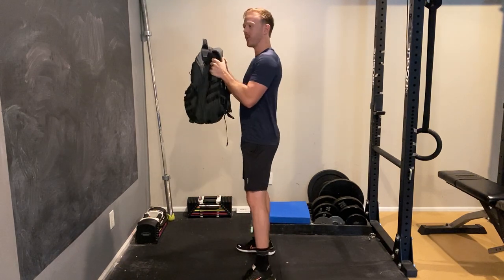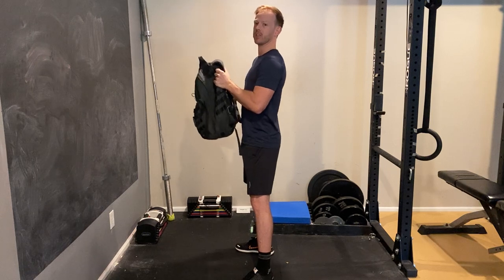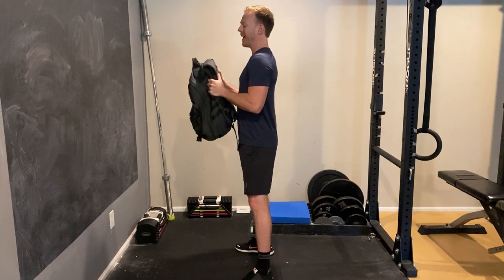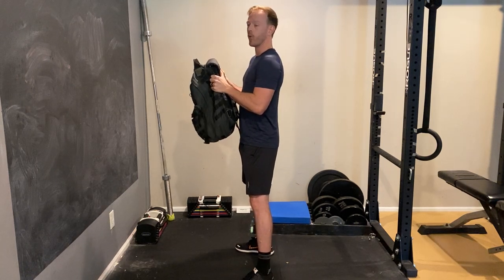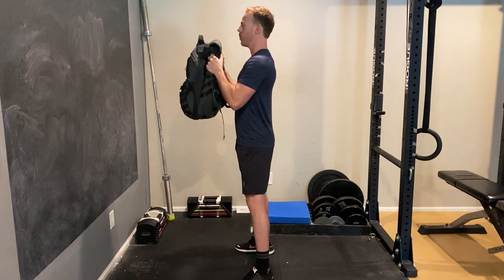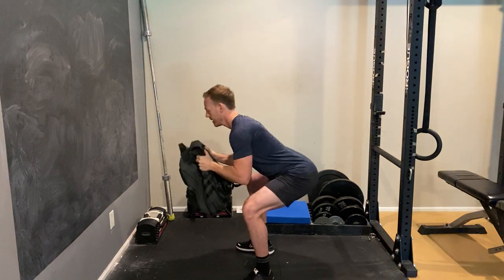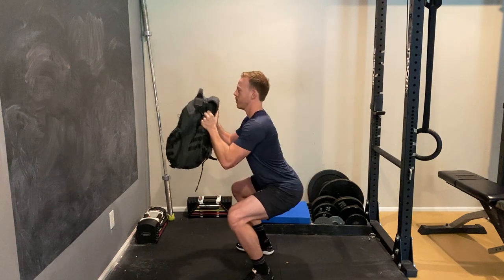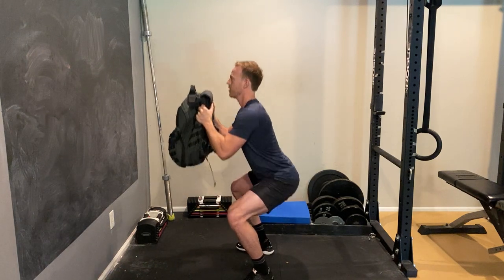The Most Common Exercise I Give My Clients: Goblet Squat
We create custom healthy eating and workout plans for normal, everyday people with little time to spare.

👇🏽5 Myths You Have to Stop Believing to Lose Weight👇🏽